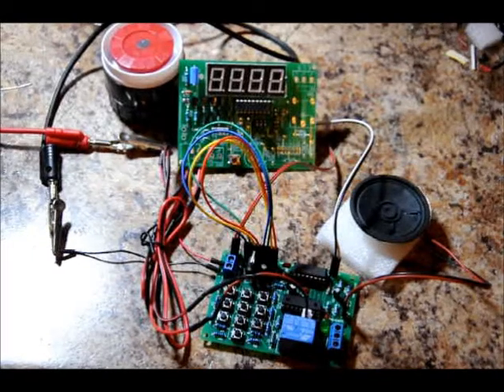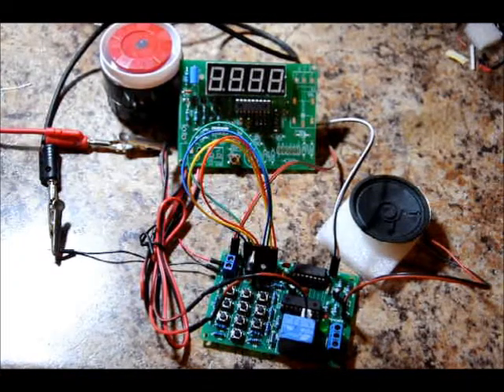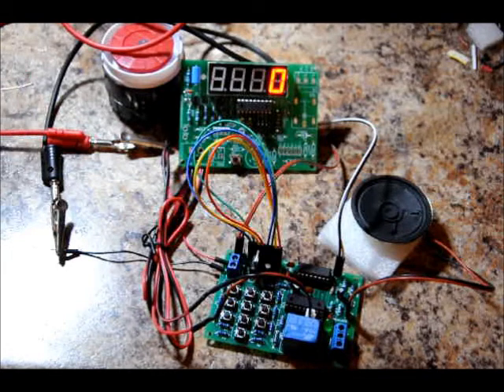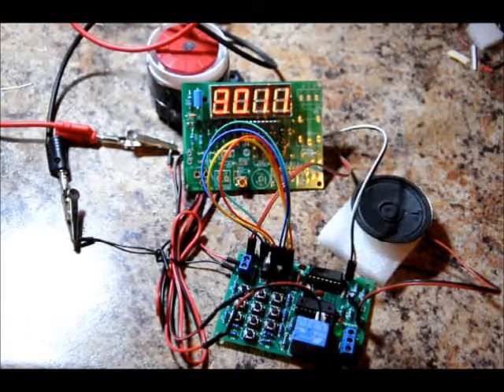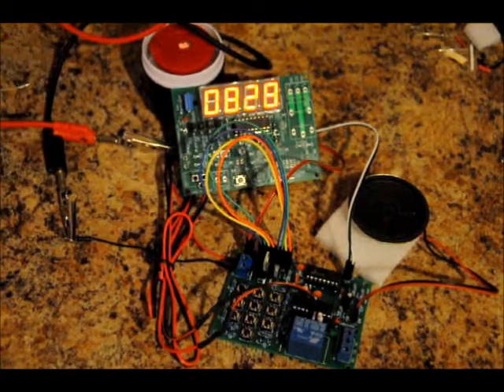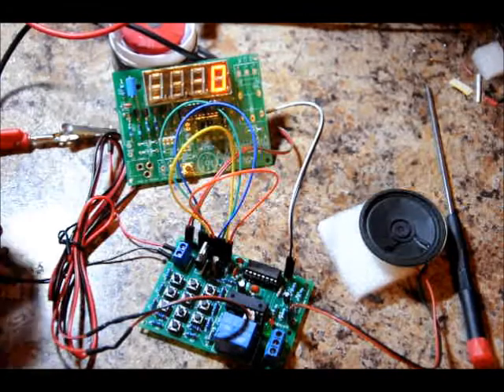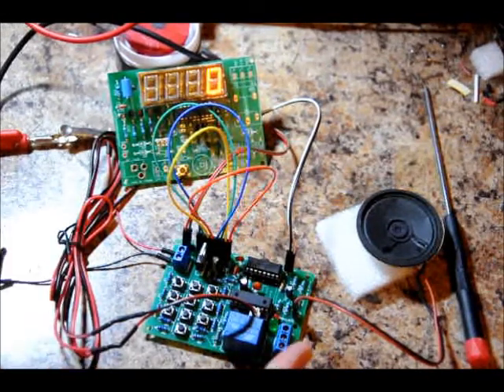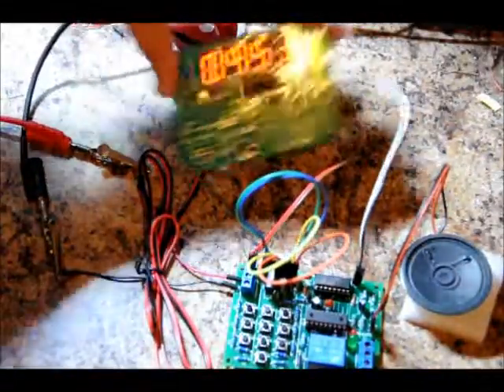Paintball Timebomb Prop The Betty V3.0 INCLUDES TONS OF NEW FUNCTIONS!